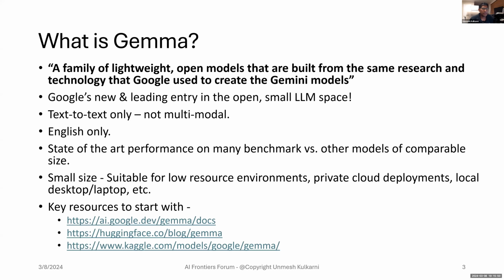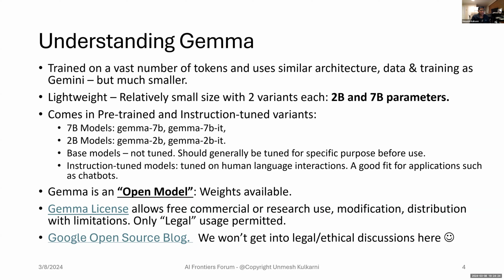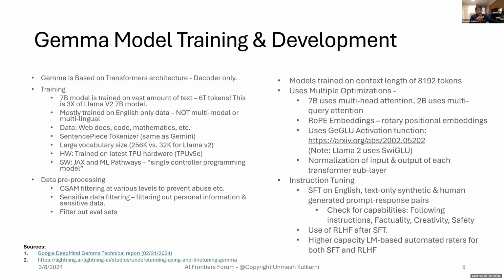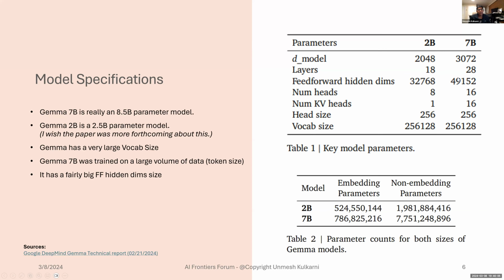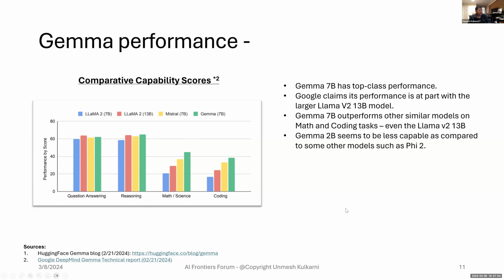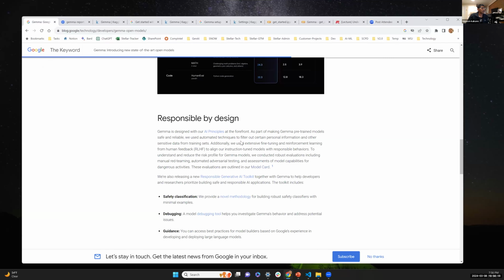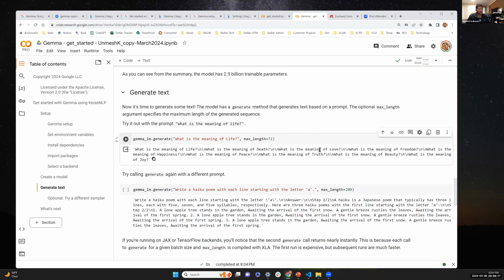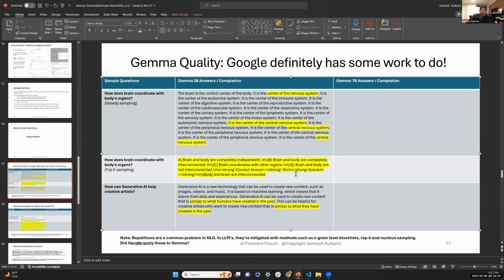Understanding and Using Gemma -- Google's Latest Open LLM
This is a lecture at AI Frontiers Meetup on March 8 2024.
Speaker: Unmesh Kulkarni, CTO at Stellar AI

On February 22, Google announced Gemma, a family of lightweight, open models with best-in-class performance. Gemma is developed by Google DeepMind and built from the same research and technology used to create the Gemini models. Google has also made significant progress in making these models responsible and safe for use. The Gemma models are available for download, use, modification and distribution with a few restrictions, and represent a big step forward in the area of open models. Gemma is currently available for download and use through HuggingFace, Kaggle and Google's own Vertex AI Model Garden.